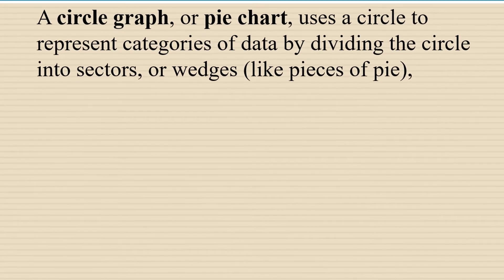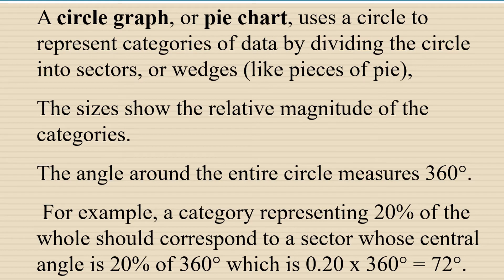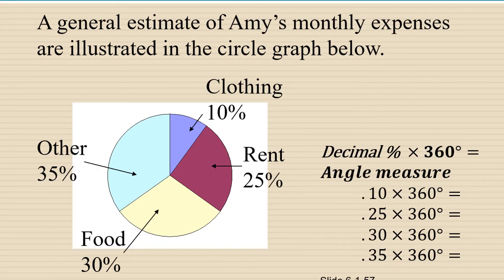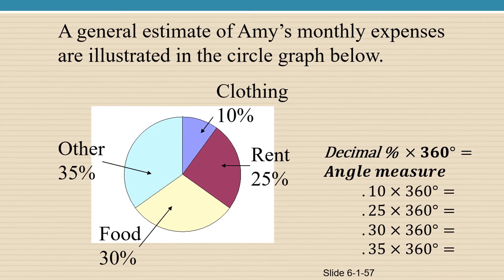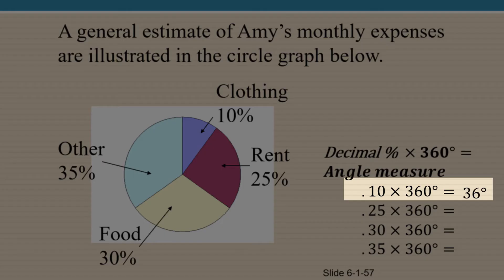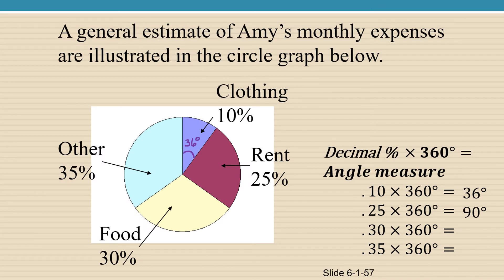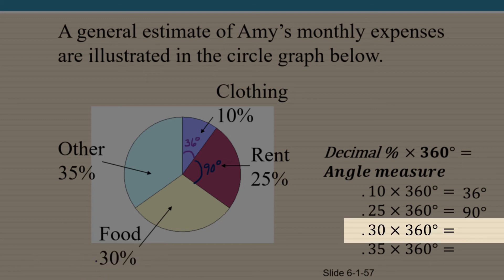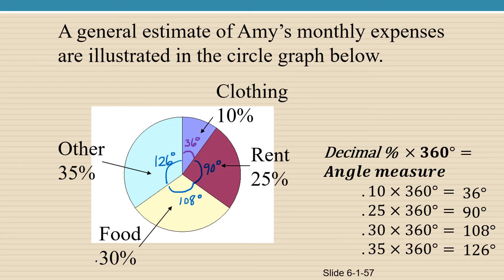Statistics Chapter: Pie Charts and Circle Graphs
In this video, I explain how to determine the size of a pie piece needed to represent a percentage of data.